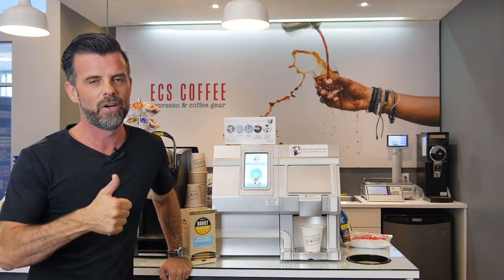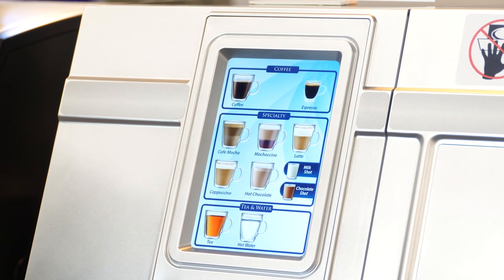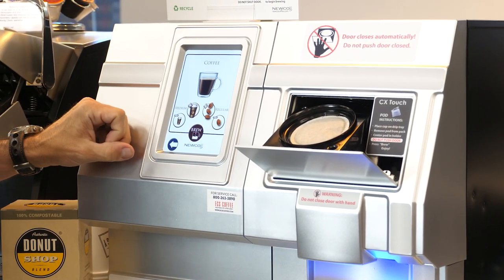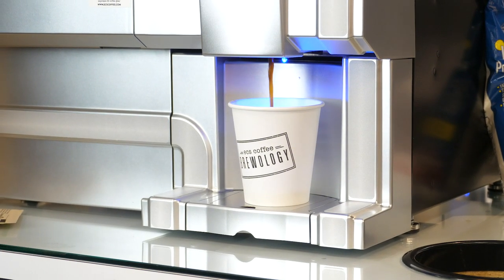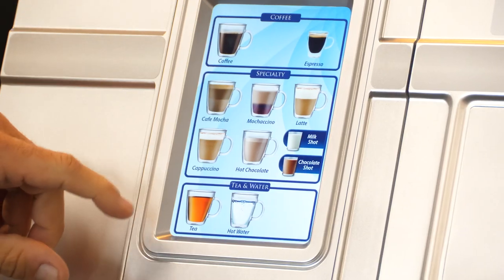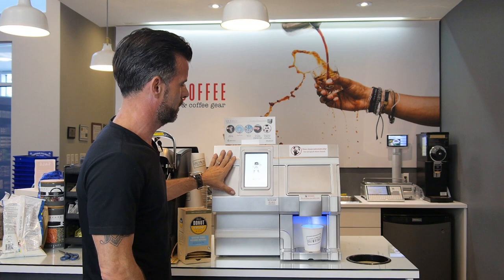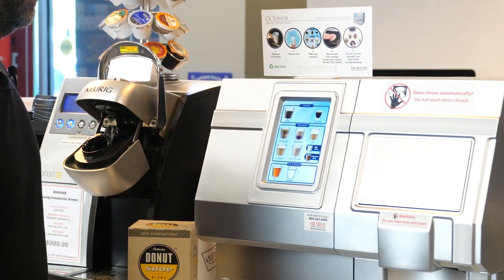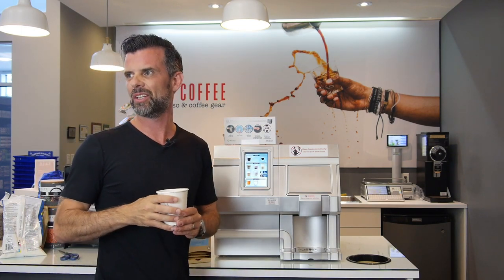Newco CX Touch Pod Brewer - How To Make Coffee, Mochaccino, Hot Chocolate!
Lets have a look at the Newco CX Touch Pod Brewer! Overview of the features and see how it works right out of the box without any customization.